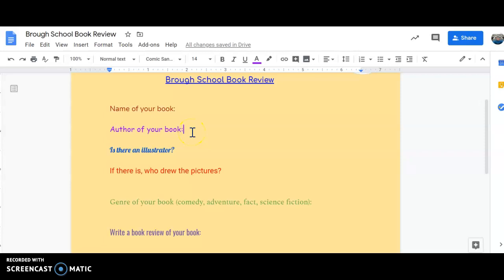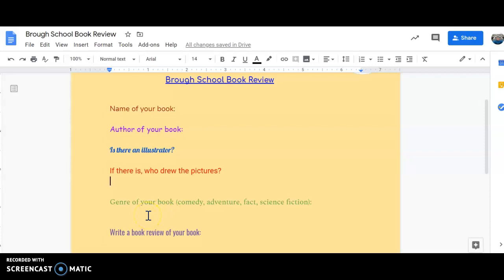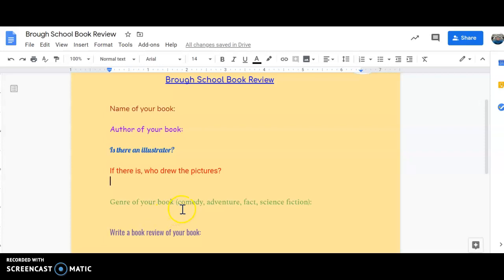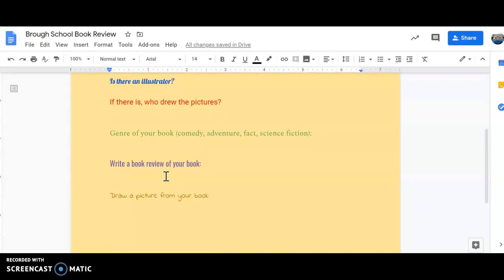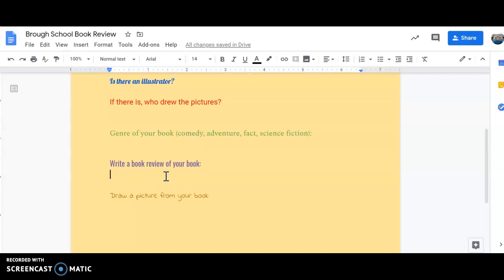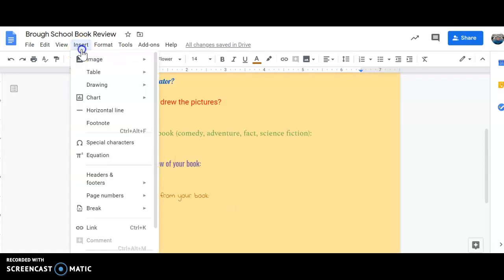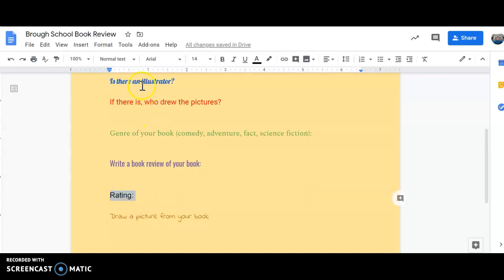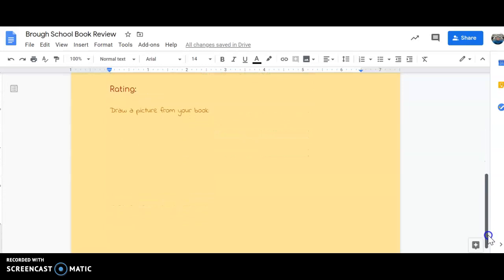Brough School Book Review